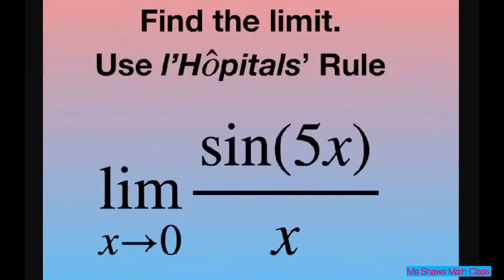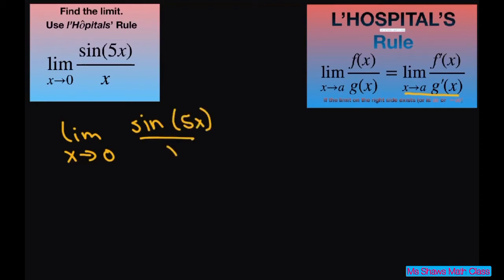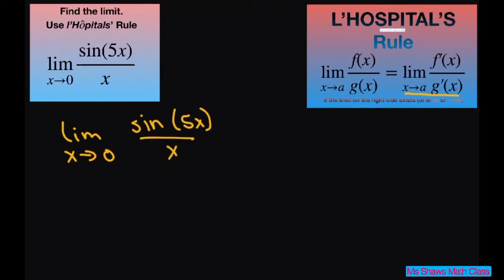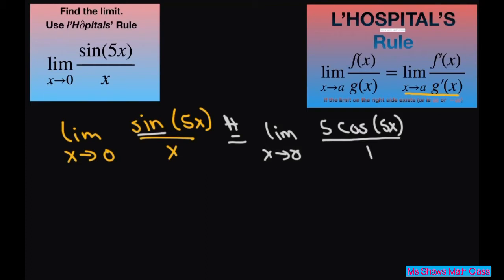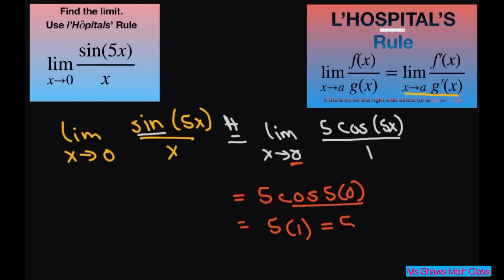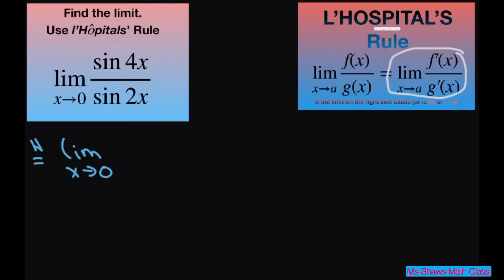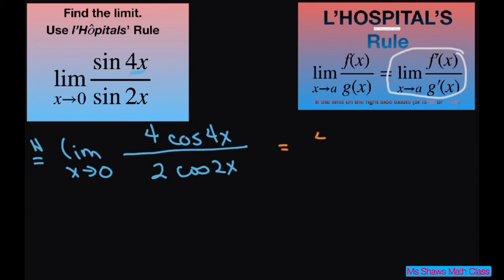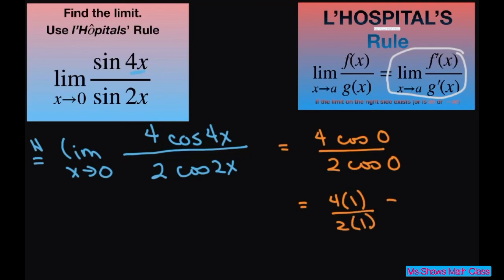Evaluate the limit as x approaches 0 for sin(5x)/x. l’Hopital’s Rule